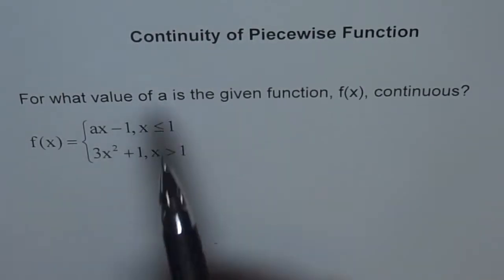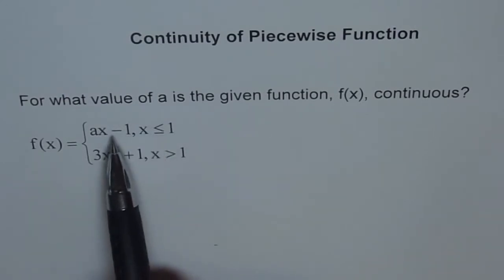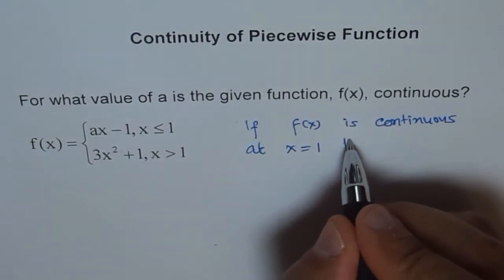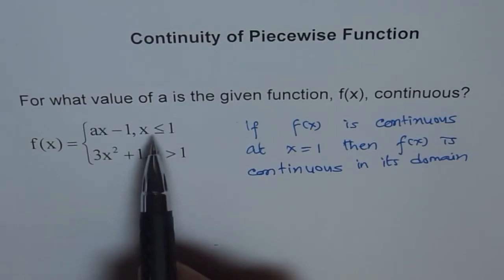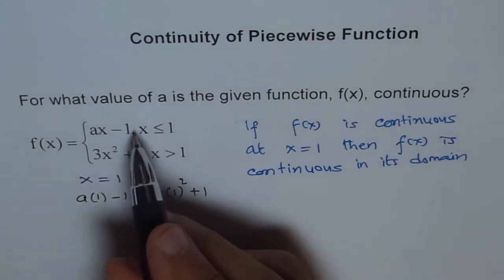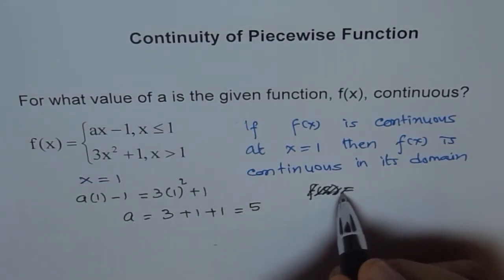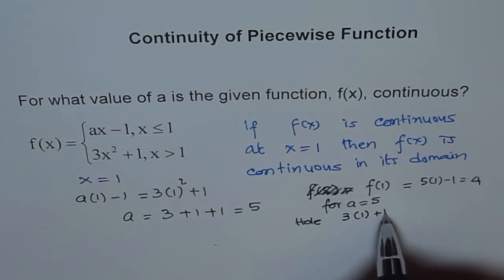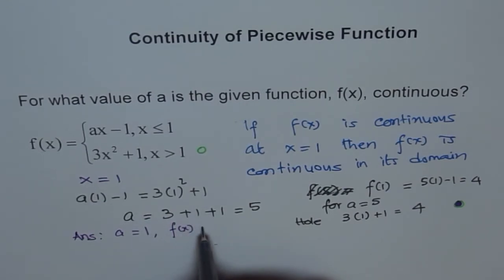Continuity of Piecewise Function Problem 1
Here we have discussed basic concept of finding unknown value of the variable to ensure that the piecewise function is continuous